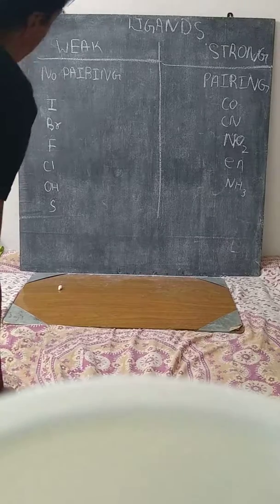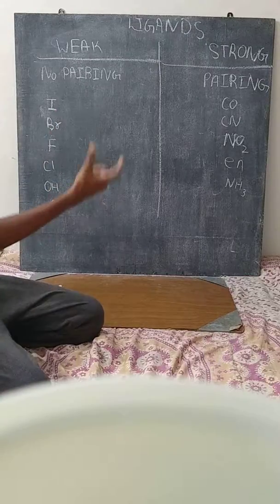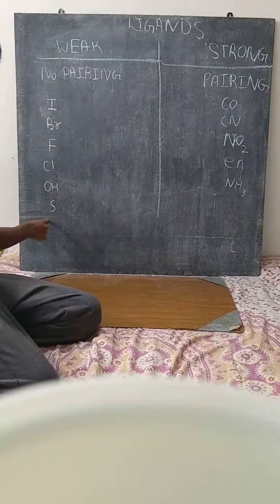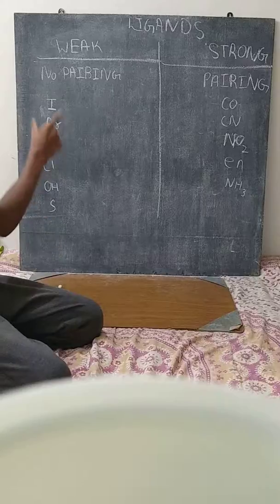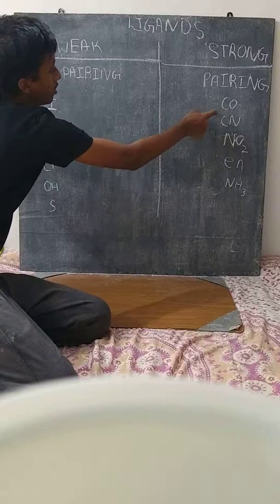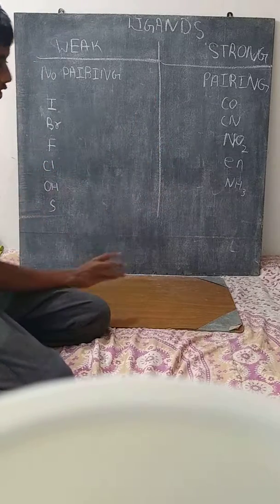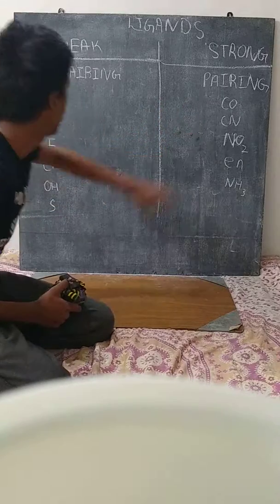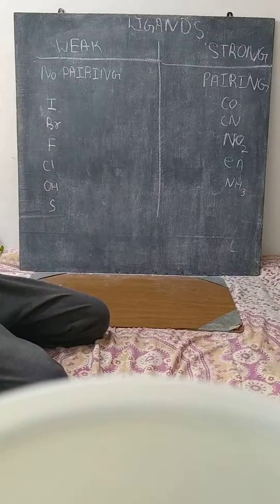Coordination compounds in Tamil/strong and weak field ligand